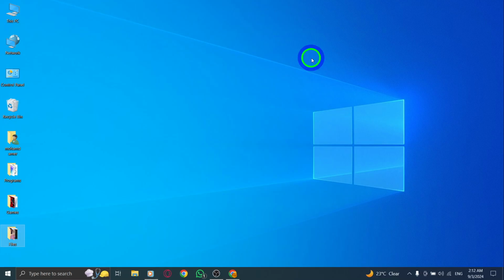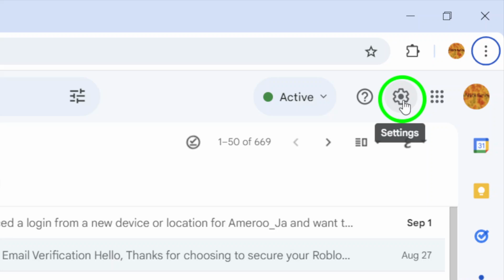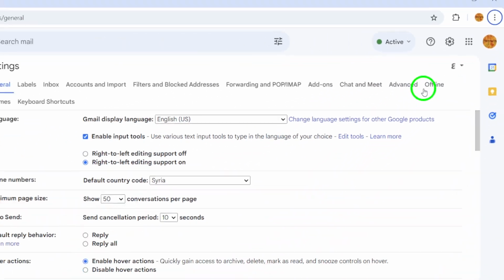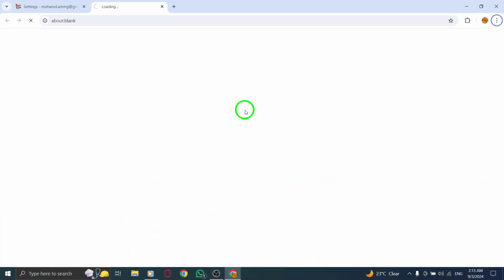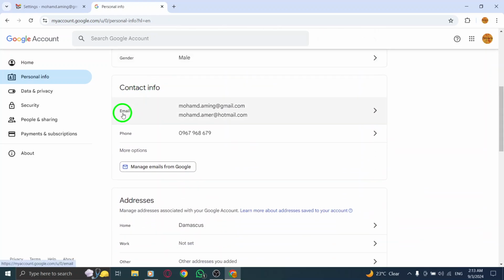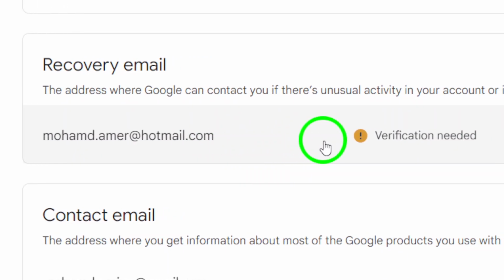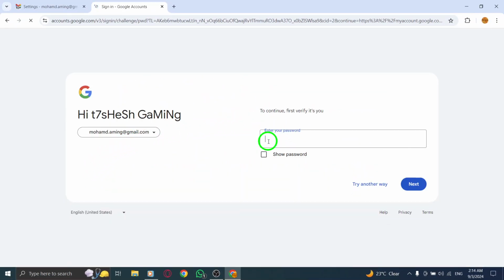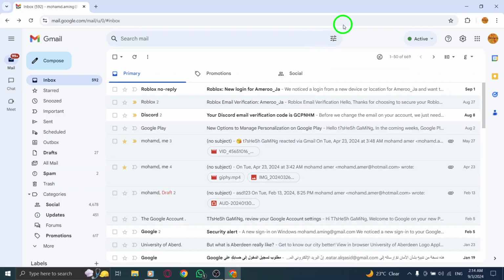How To Add Email To Your Gmail AccountOn PC (New Update)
Learn how to easily add a recovery email to your Gmail account on PC with the latest update. This step-by-step guide will help you enhance your account security and ensure you can recover your account if you ever need to. Follow the simple instructions below to protect your Gmail account effectively.
Steps:

1. Open Gmail.com
2. Click on the gear icon.
3. Click on See all settings.
4. Click Accounts and Import, then other Google Account settings.
5. Click on Personal information.
6. Click on your email, scroll down to Add recovery Email.
7. Enter your password, click Next.
8. Enter your recovery email, click Verify.
9. Verify the email.

By following these steps, you'll have an added layer of security for your Gmail account.

Chapters:
00:00 Intro
00:12 Soultion
01:05 Outro